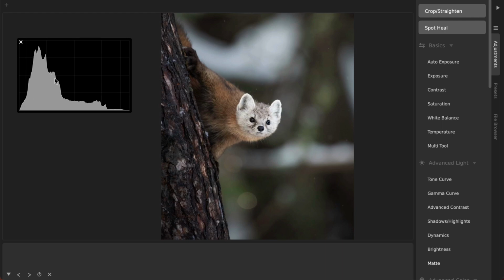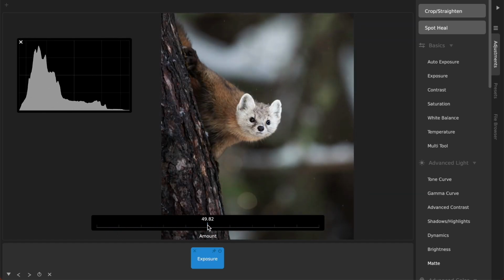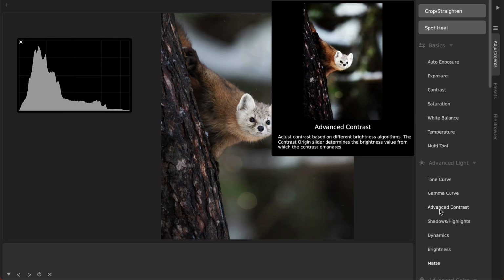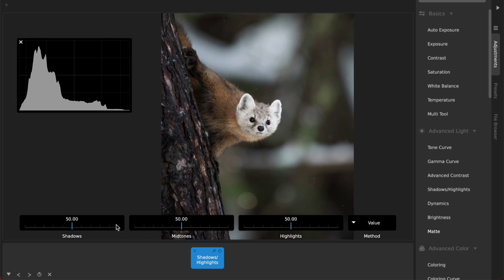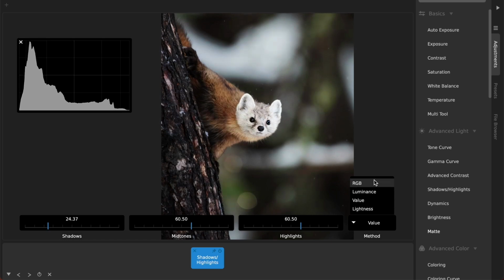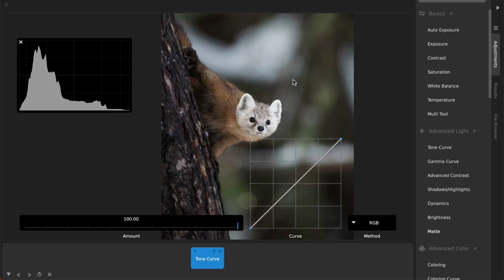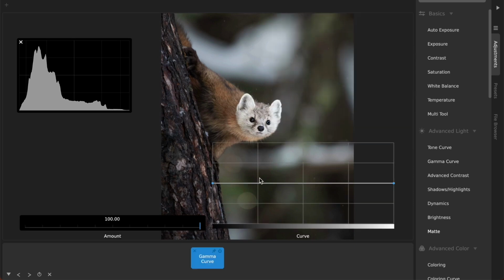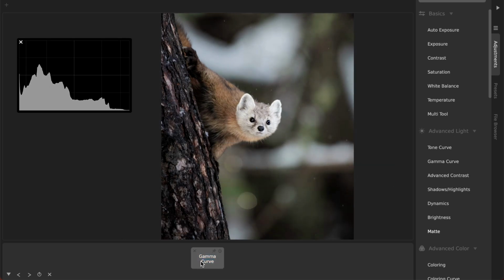How to Adjust Brightness/Exposure in Photos - 7 Professional Tricks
Learn about the main ways you can adjust brightness or exposure in your photographs and videos, and why you may want to choose one method over another. This video uses CameraBag to walk through seven different common methods (Auto-Exposure, normal Exposure, Contrast, Brightness, Advanced Contrast, Shadows/Midtones/Highlights, Tone Curve, and Gamma Curve), showing the effects each of these adjustments have on an image/video and explaining what's happening under the hood.

CameraBag gives you incredible flexibility and control with the ways you can adjust brightness and exposure in a photograph (or video with CameraBag Pro)! From the one-click Auto Exposure, through standard Exposure, Contrast, and Brightness adjustments, up to CameraBag's professional Advanced Contrast, Shadows/Midtones/Highlights, Tone Curve, and Gamma Curve adjustments (each with special added extra controls options if you want them!).